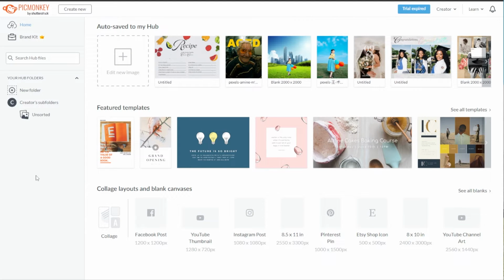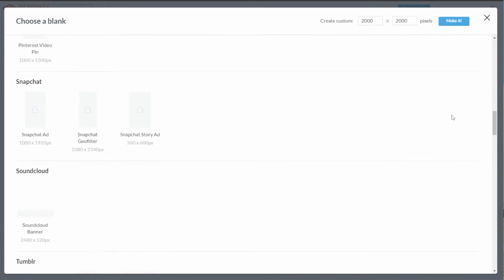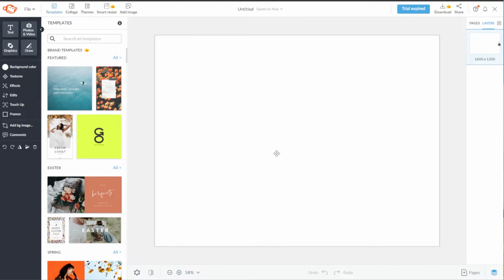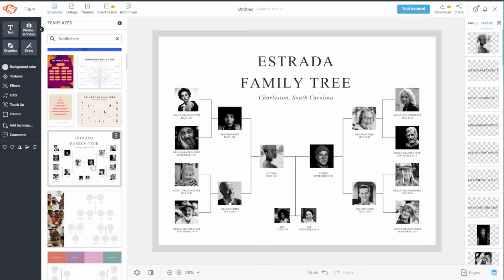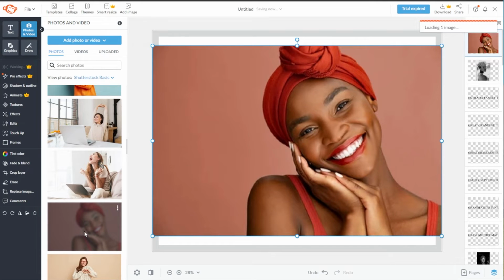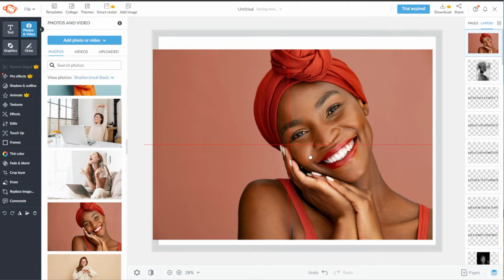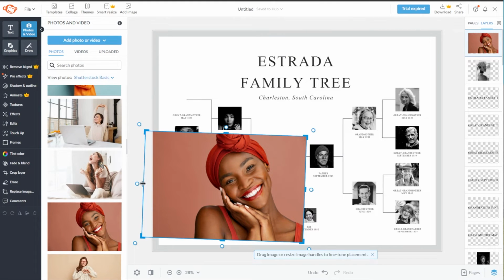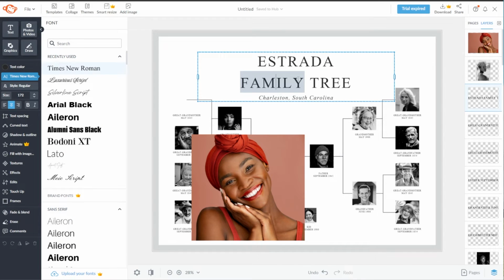How to Create a FAMILY TREE (with or without Photos) - Free Using PicMonkey!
Did you know you can create a family tree in PicMonkey where you can add photos of your family members?  Whether you want to create a living family tree, or those that go back to your ancestors, PicMonkey has free templates for you to use for this project.